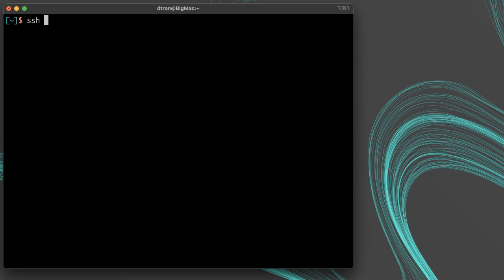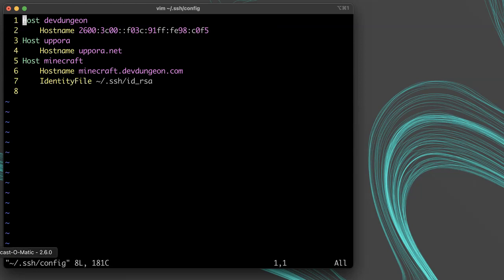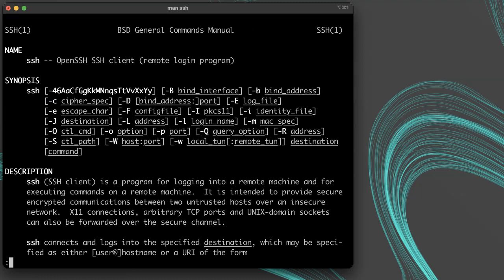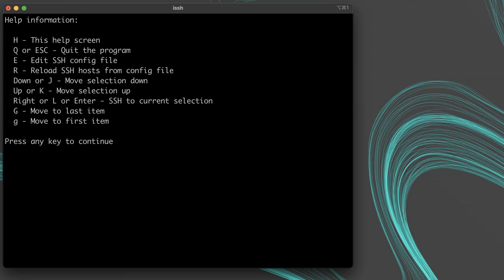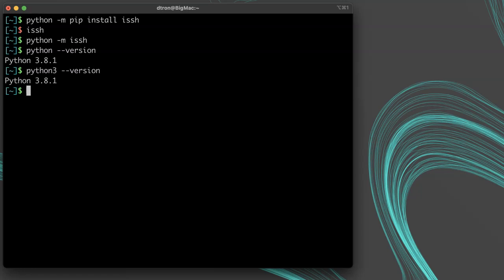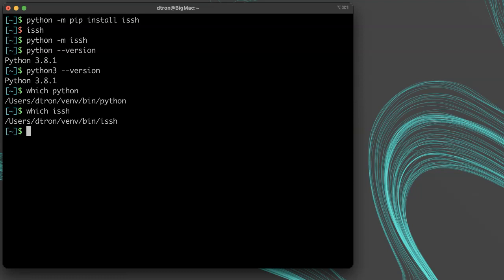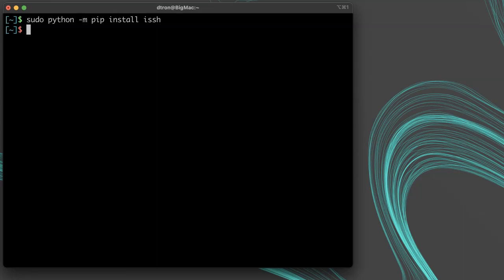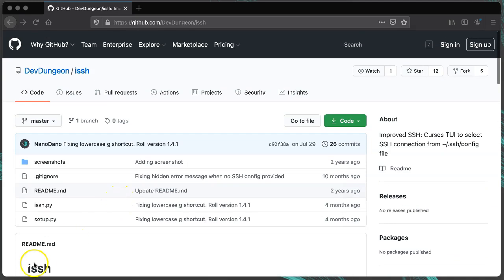Improve your SSH with issh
Use my `issh` application to make connecting over SSH even more convenient with a TUI interface.